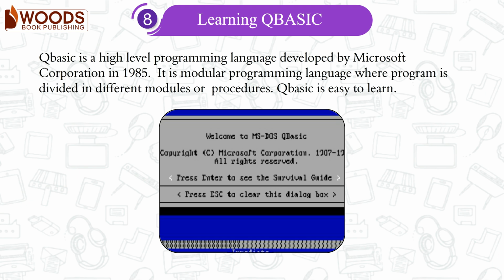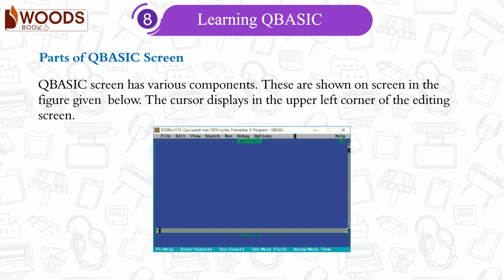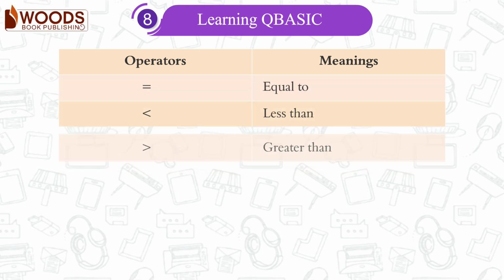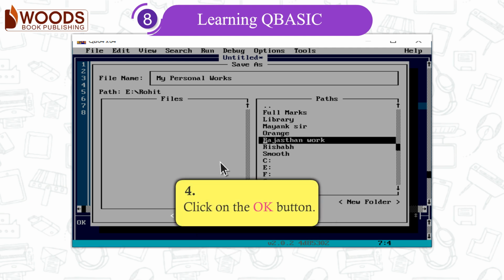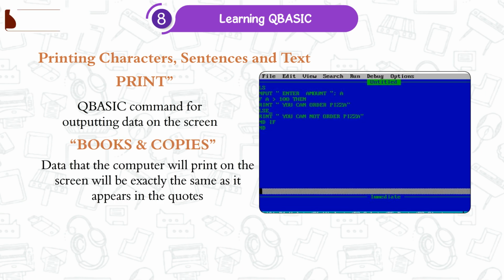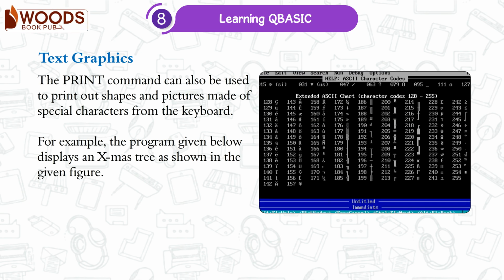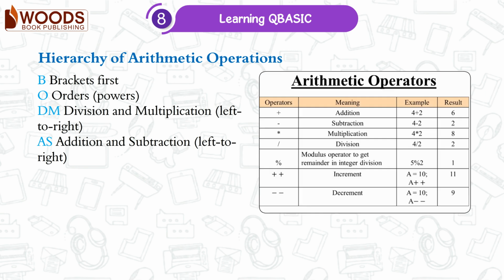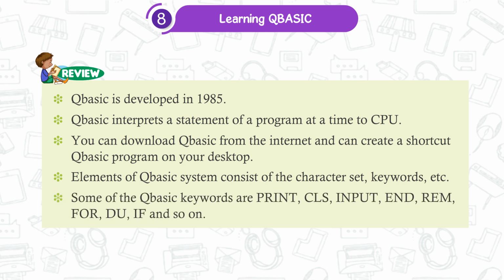Computer Connect Class 6 Chap 8